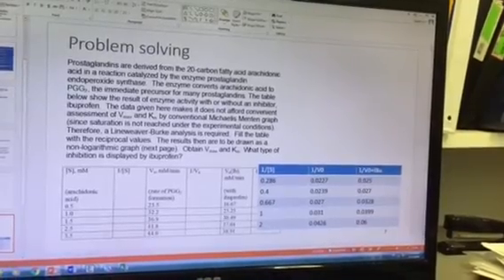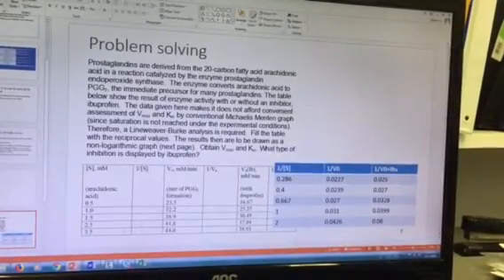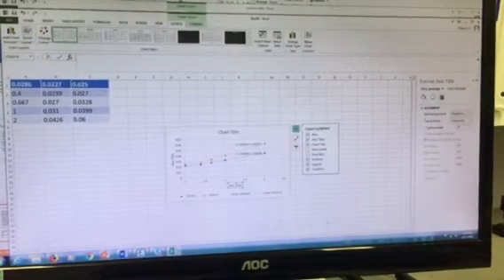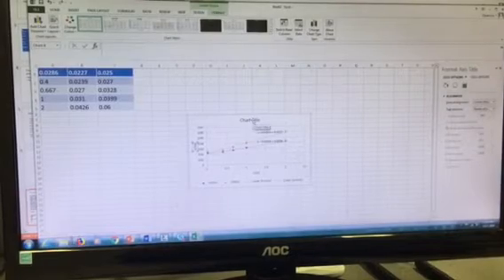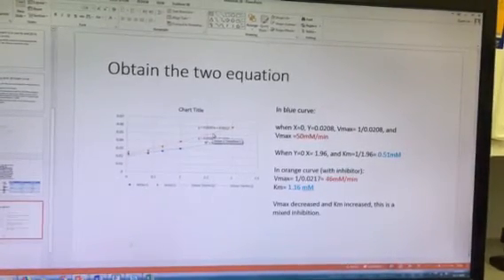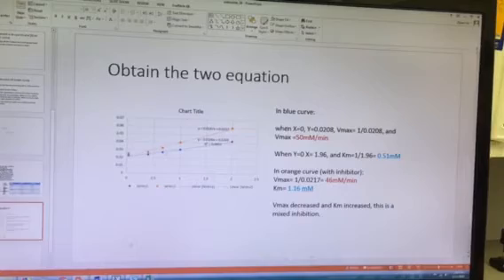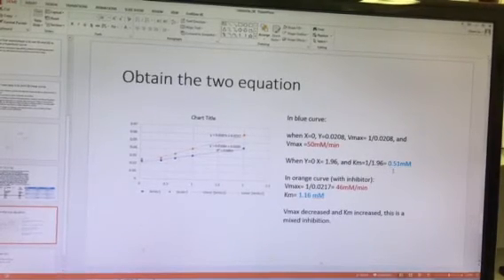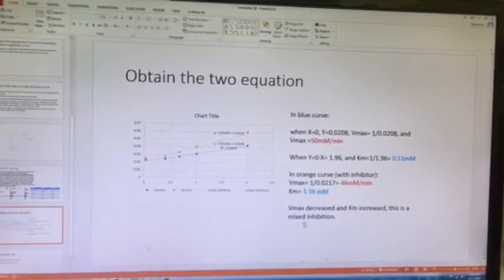Inhibition types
O